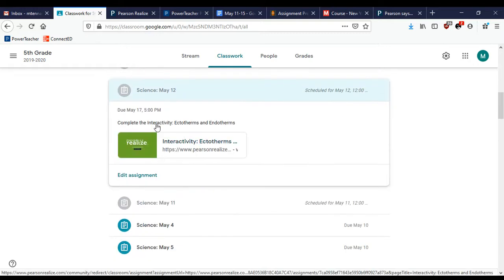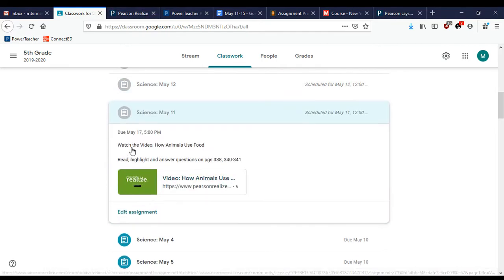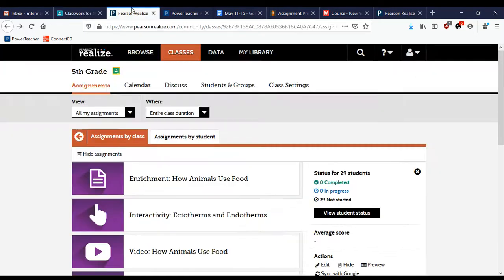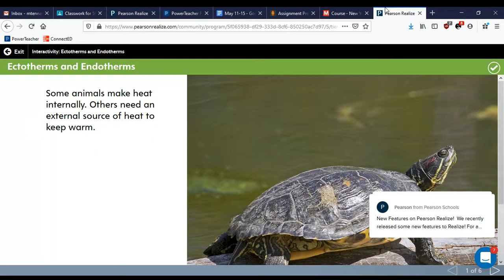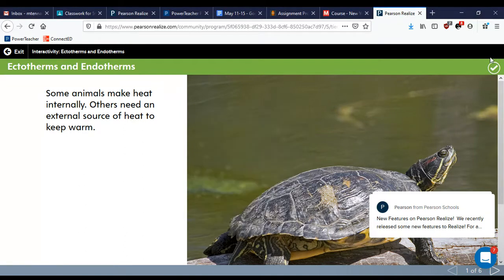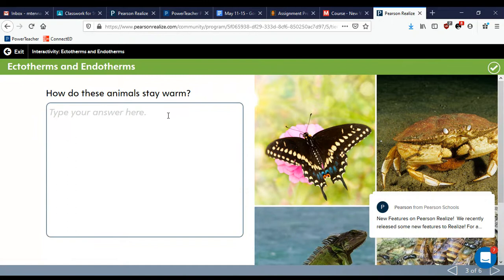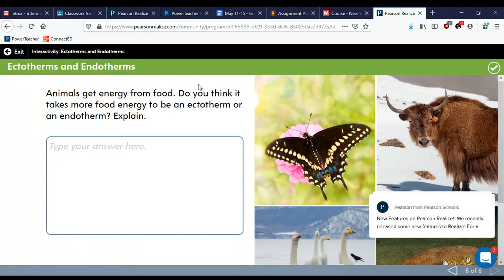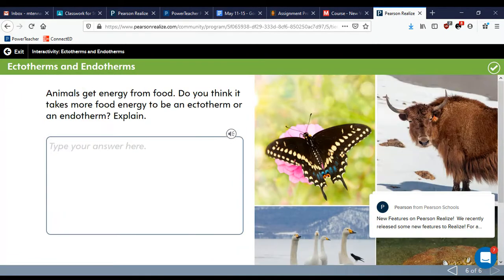Ectotherms and Endotherms Interactive